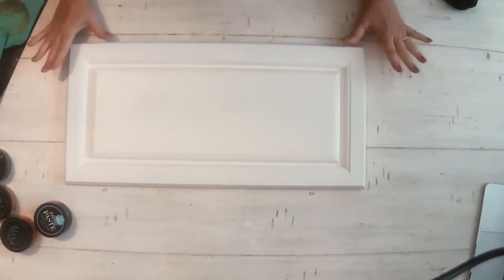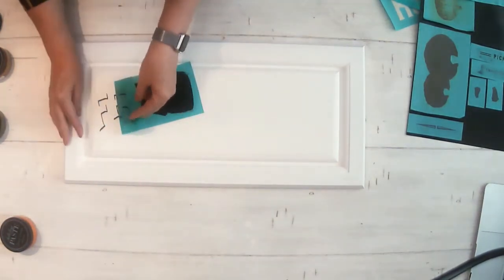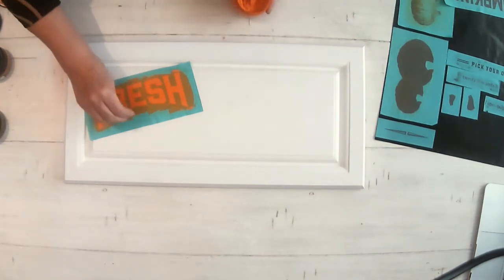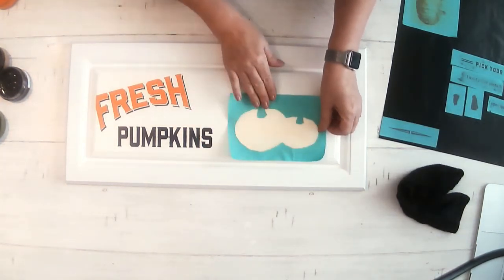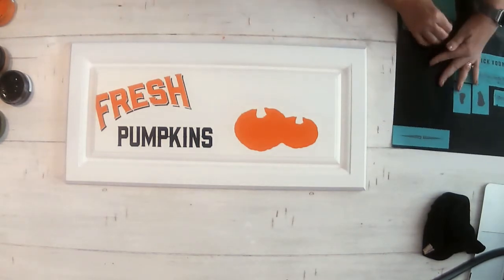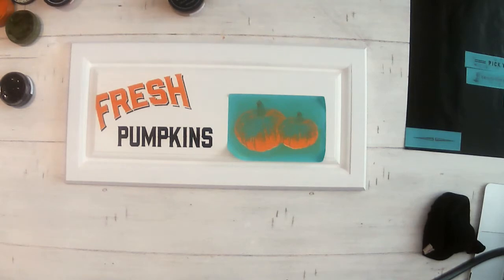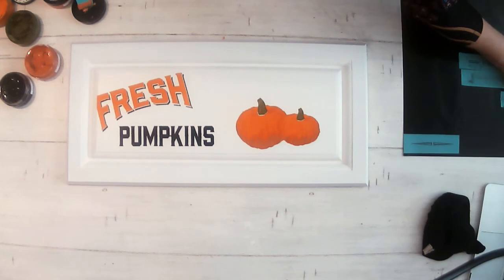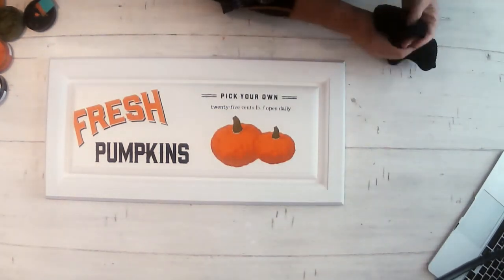Vintage Drawer Front Surface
Doing a fresh pumpkin sign on this vintage drawer front piece. I love the contrast of the white with the orange and black. Notice that detail on the pumpkins. So easy!!